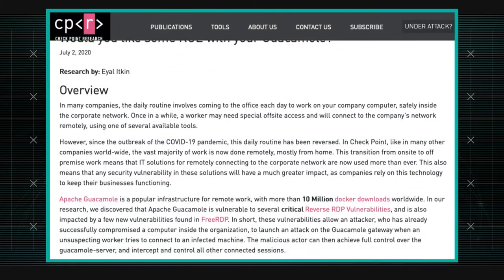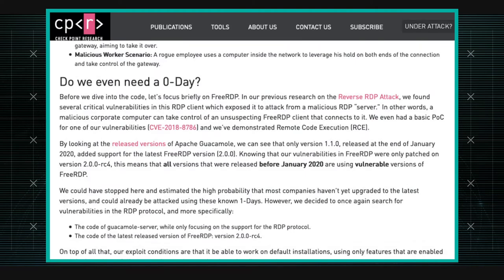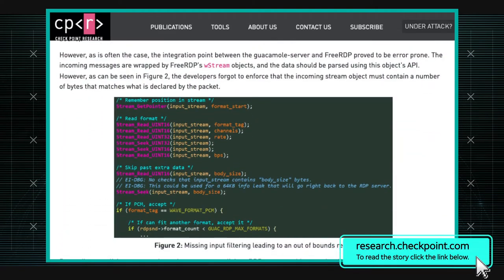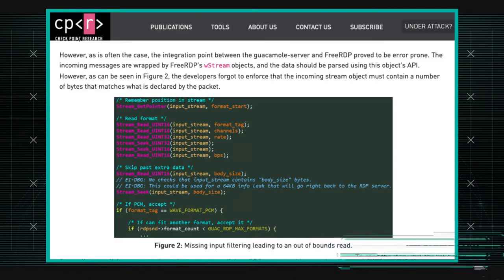RCE in Apache Guacamole | AT&T ThreatTraq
Apache Guacamole is vulnerable to several critical Reverse RDP Vulnerabilities. Matt Keyser, Manish Jain and John Markley of the AT&T Chief Security Office discuss the week's top cybersecurity news, and share news on the current trends of malware, spam, and internet anomalies observed on the AT&T Network.

Originally recorded on July 7, 2020